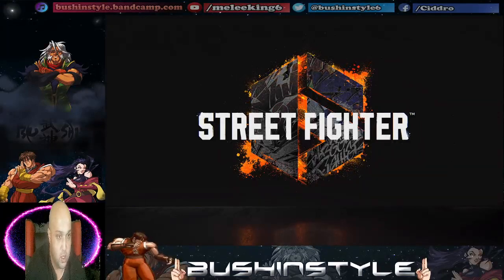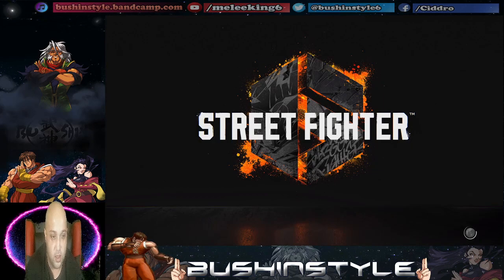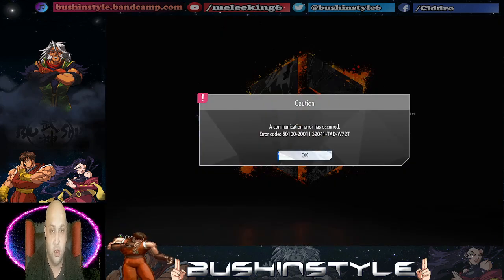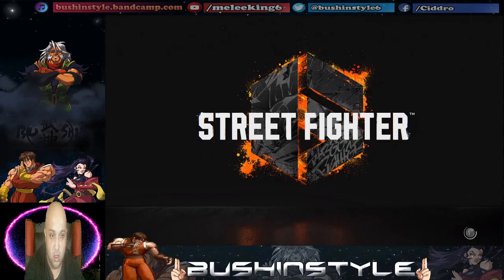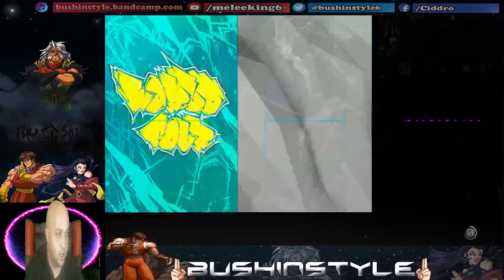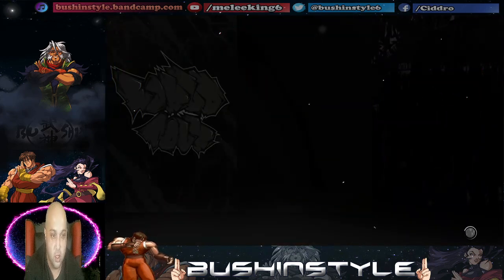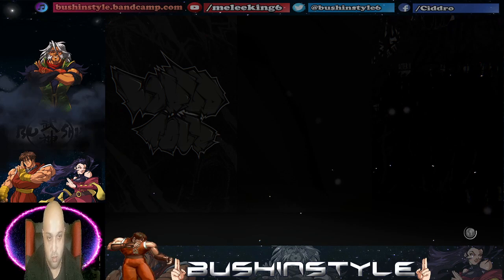SF6 randomly stopped working... (HELP)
It randomly wouldn't let me log in one day and since then, nothing. No news articles. I just know all frontier users of internet are having same issue and the ISP(internet service provider) has no idea what it is. All other games work fine.